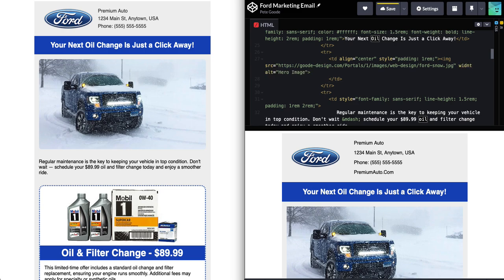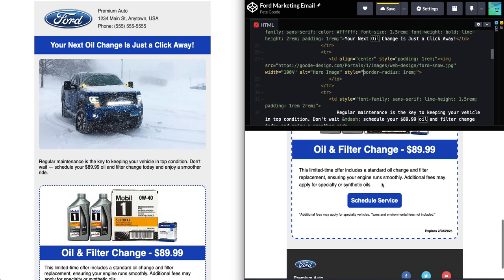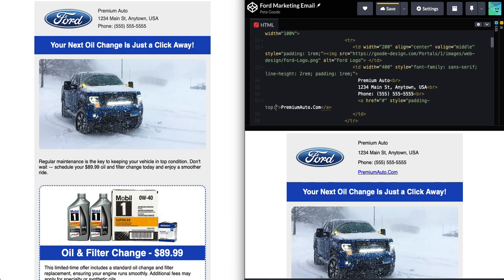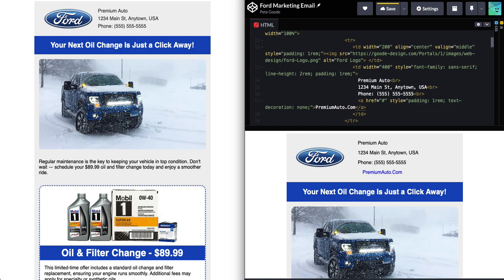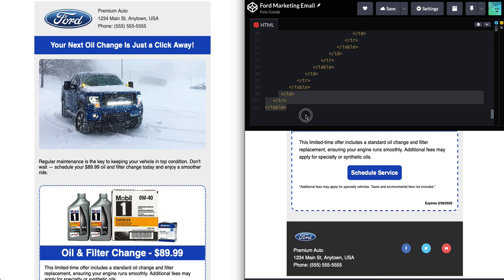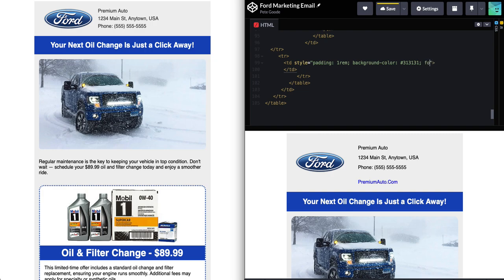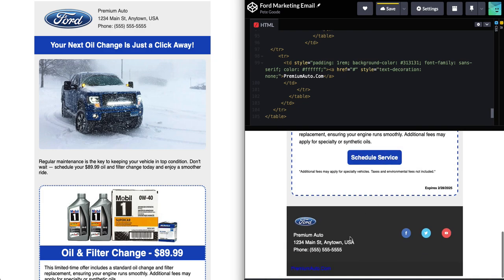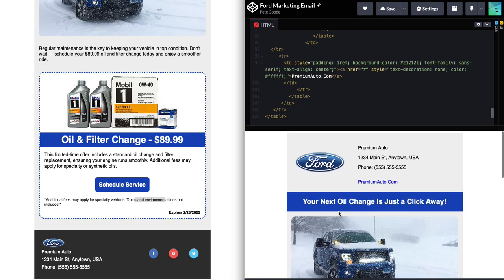HTML emil wrap up